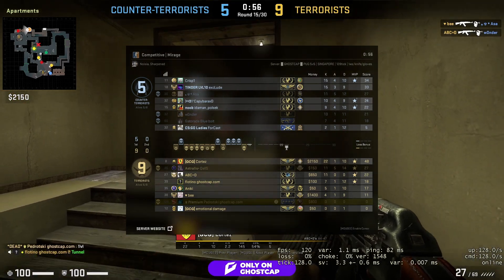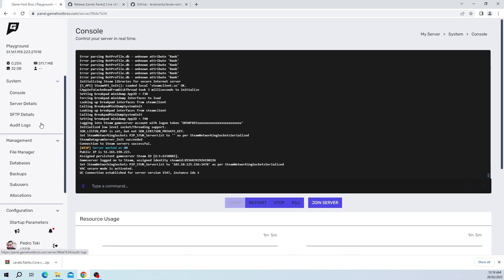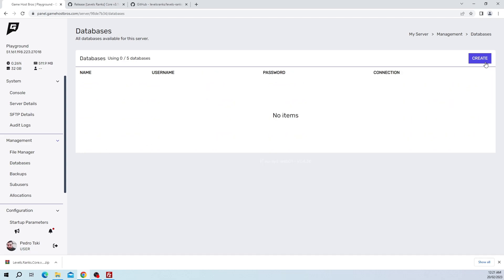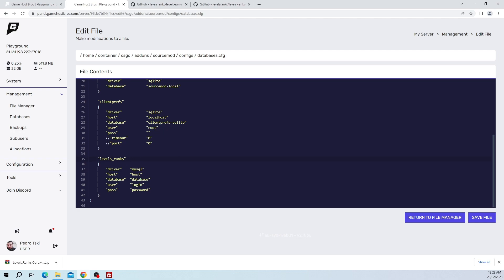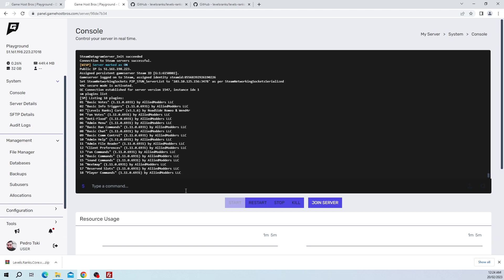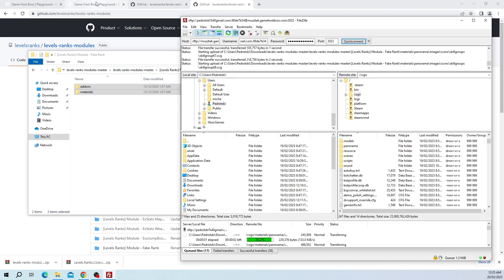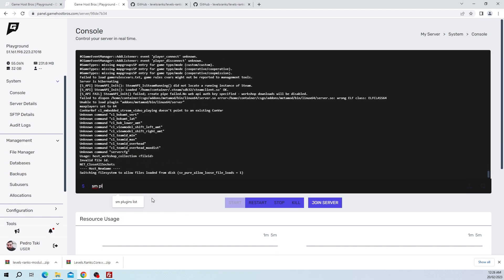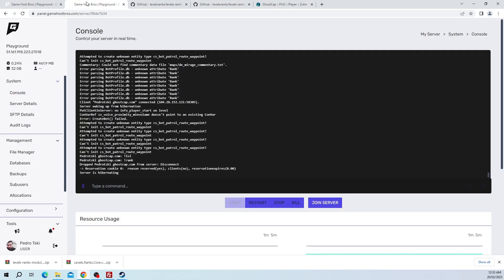How To Install Levels Ranks [CSGO Ranking System Plugin]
In this video, I'll take you through the step-by-step process of installing the CSGO Levels Ranks plugin, so you can start tracking your player's stats and skill levels.

Requirements:
CSGO Server with Sourcemod
MySQL database
Fast DL server

See Levels Ranks in action on our servers:
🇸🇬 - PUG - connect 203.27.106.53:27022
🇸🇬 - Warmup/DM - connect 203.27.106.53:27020